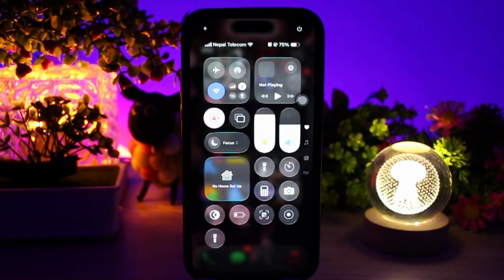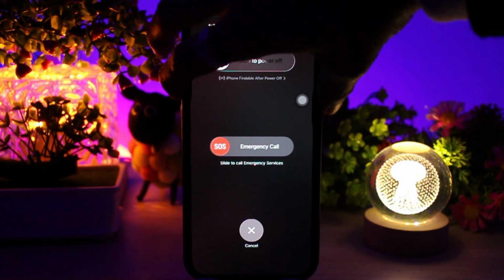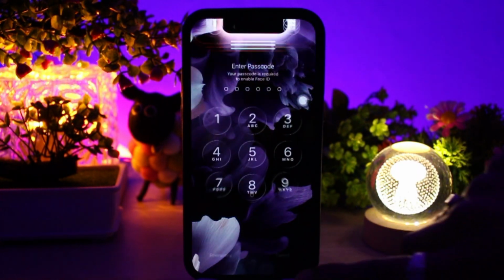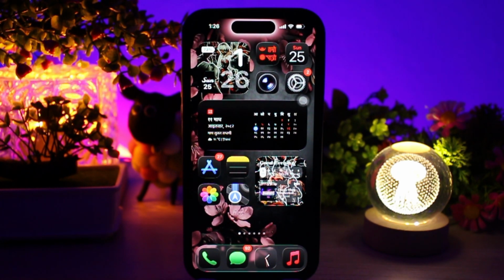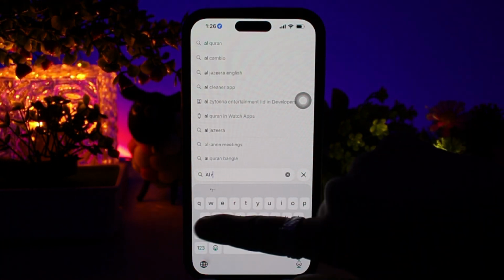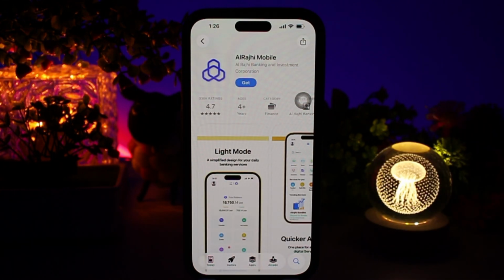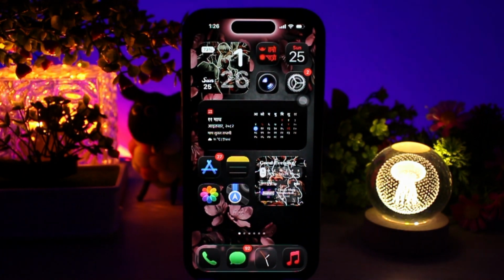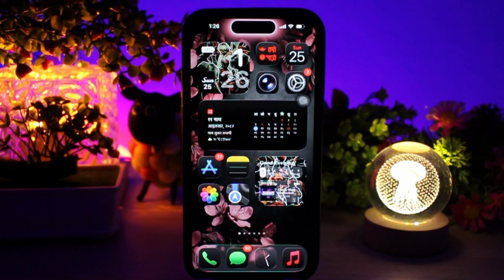Al Rajhi Bank App Crashing or Freezing? Quick Solution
Want to know how to Fix Al Rajhi Bank App Not Working Issue but don’t know how? 🤔
This quick video will show you how to Resolve Al Rajhi Bank App Errors Easily step by step.

In this video, you’ll learn:

How to Fix Al Rajhi Bank App Connection Error

How to Al Rajhi Bank App Not Working After Update – Fix

How to Al Rajhi Mobile Banking App Not Working Today

By following these few simple steps, you can successfully Al Rajhi App Not Working on Android or iPhone – Fix Guide without any confusion.

Timestamps:
00:13 – How to start al rajhi bank app not working
00:14 – How to CHECK INTERNET CONNECTION
00:37 – How to RESTART YOUR PHONE
01:02 – How to finish FIXING THE APP